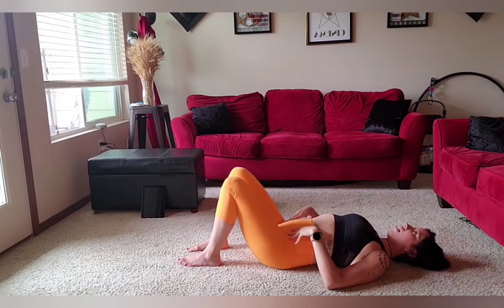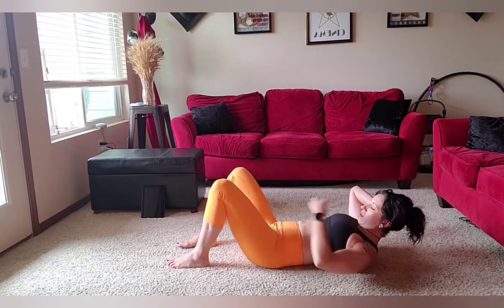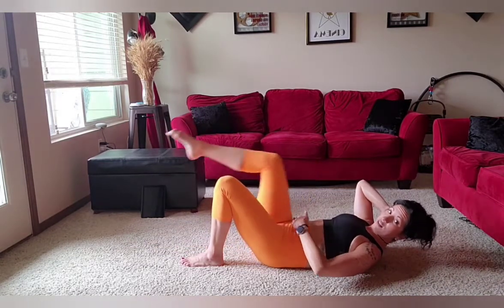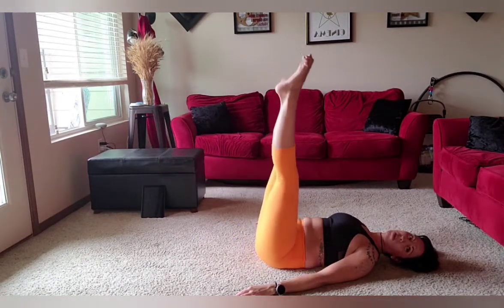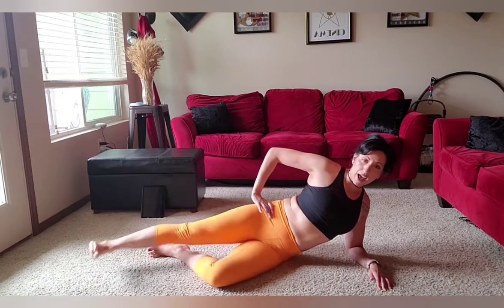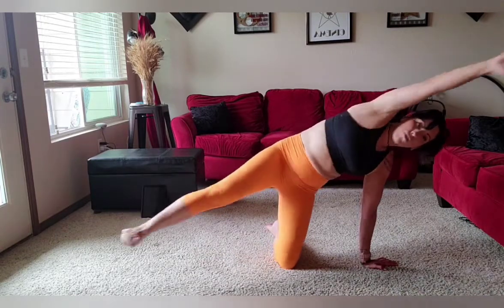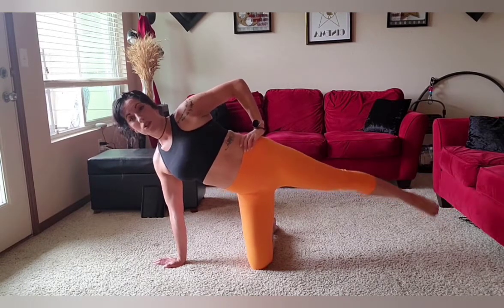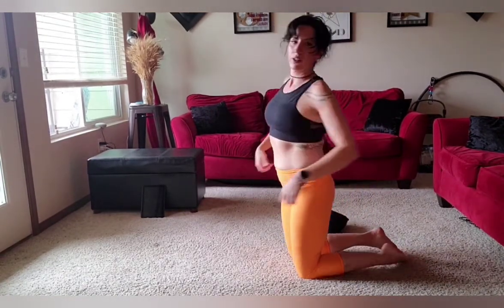May 16, 2020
We are a small studio boutique in the heart of the Midwest.  Manhattan, KS.

We cater to clients of all ages, races, religion and abilities.  We love our community and work directly with Kansas State University and Fort Riley military base. Thanks for visiting and leave us messages on how to better serve you!

Today's class is led by instructor Hilary Santana. Find her on Facebook. And on Instagram @hilaryks9

Only used as a tool to pump up clients.

Like the clothes? Take a peak here

Let us know how we can help. We do free try on trunk shows in studio. We can also come to your house for a party. Let us know how we can serve you!  Returns are easy and free.

Look good, feel good, do good 🍑